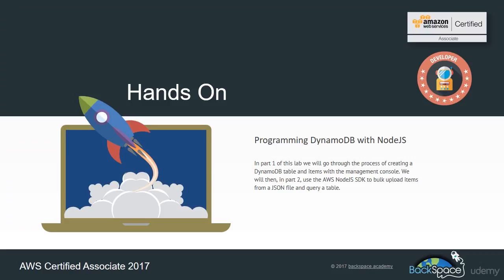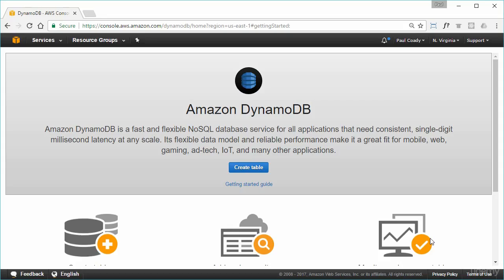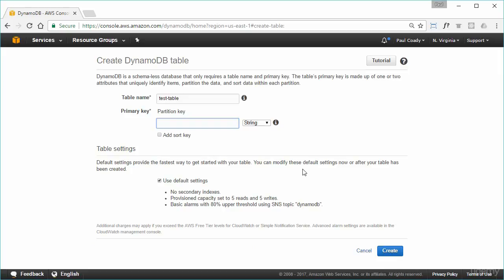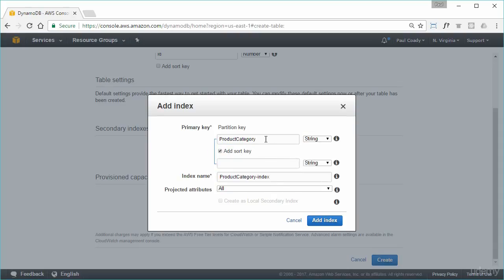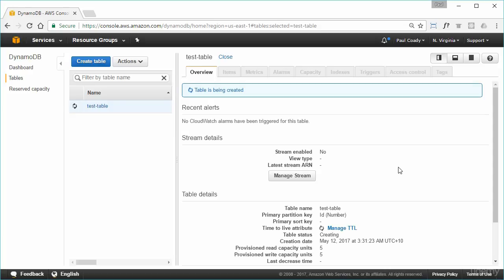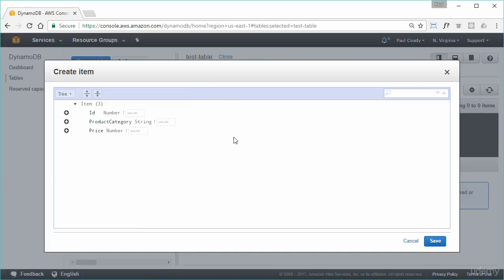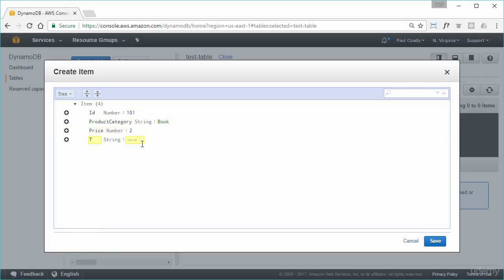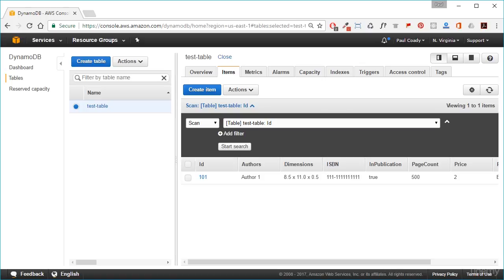040 Part 1 CDA